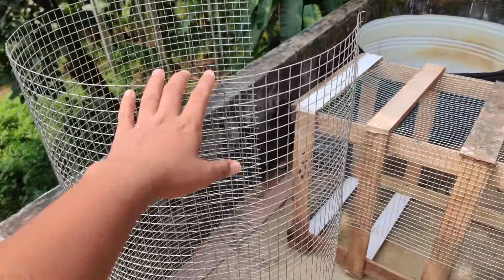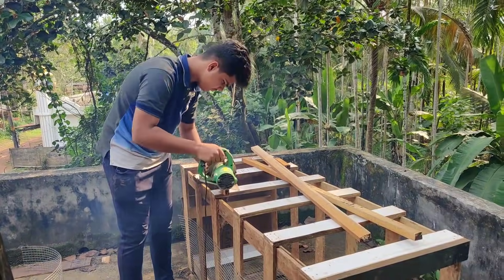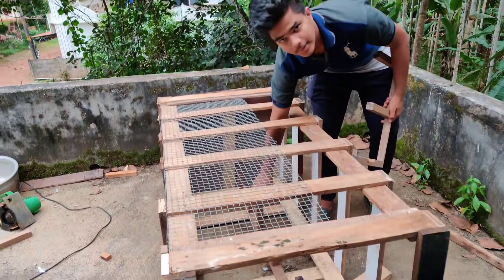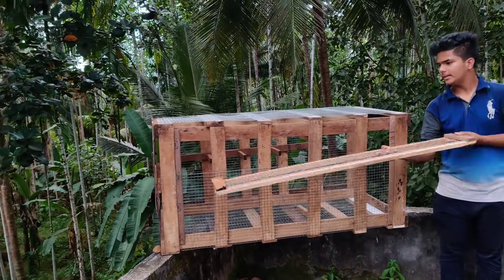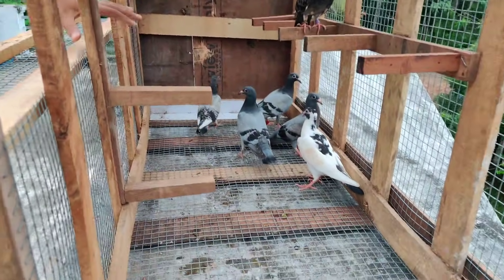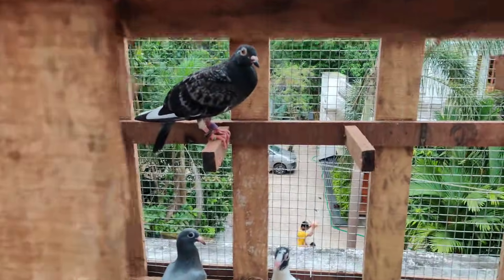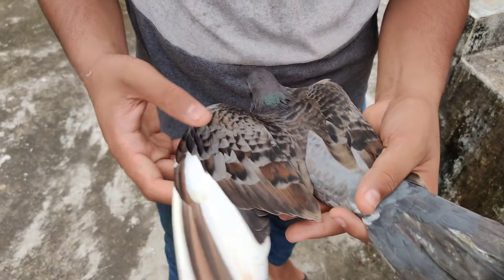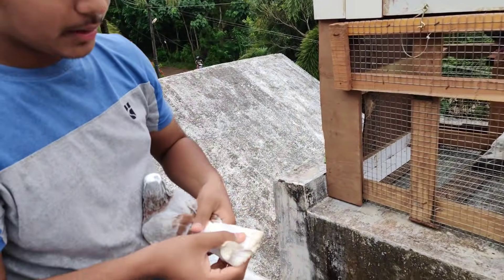homer പ്രാവുകൾക്കായി ഒരു കിടിലൻ കൂട് നിർമിച്ചു. homer training in Malayalam/ pigeons